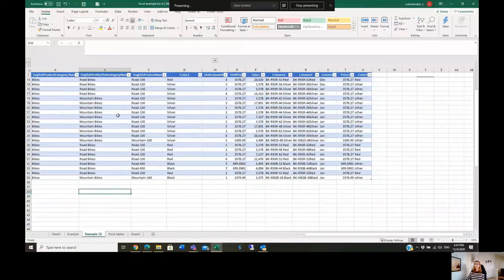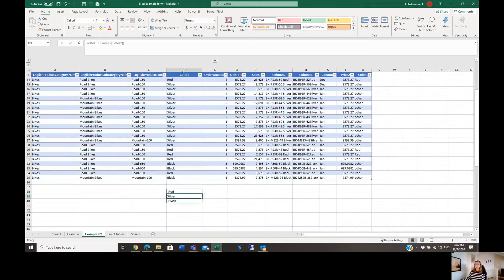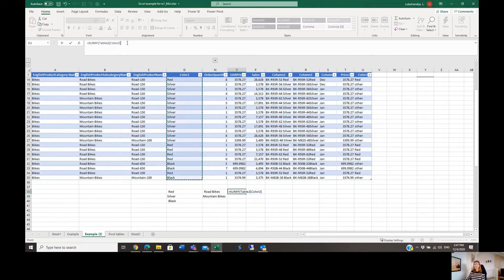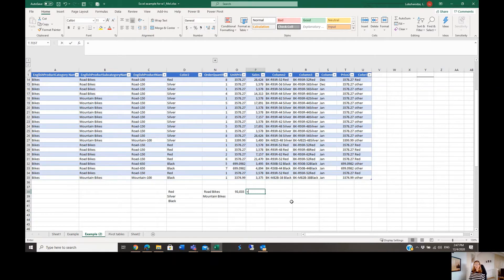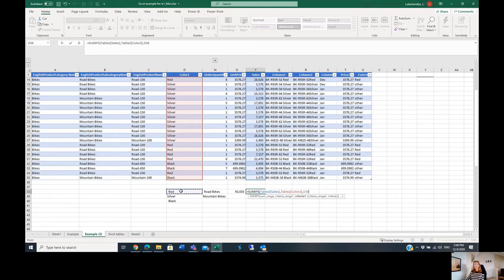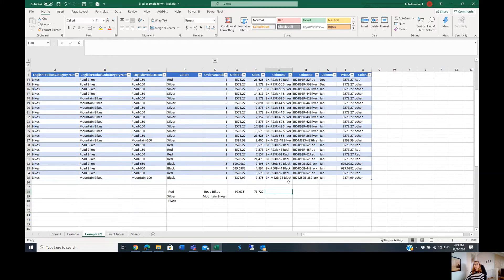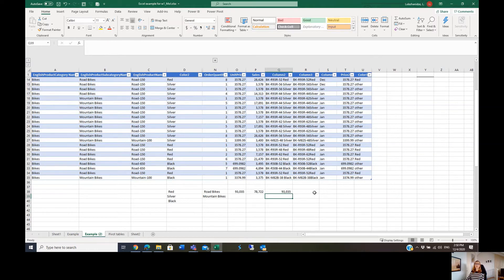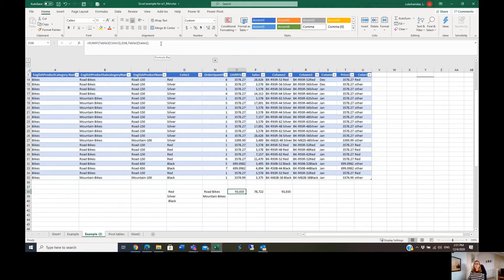Excel SUMIF and SUMIFS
00:00 Introduction
01:22 Function SUMIF
02:30 Function SUMIFS